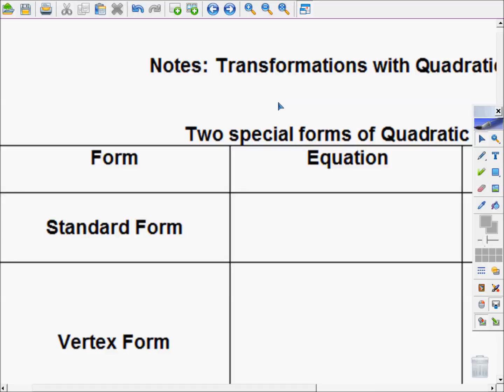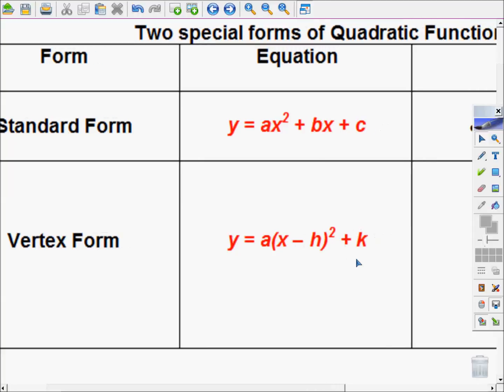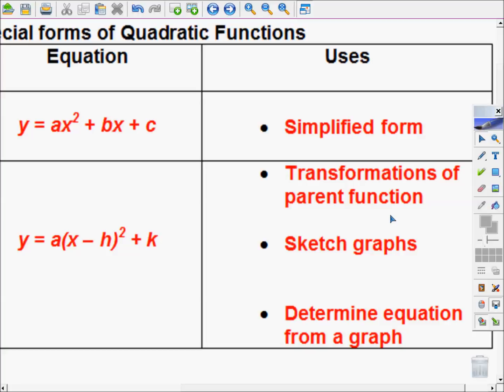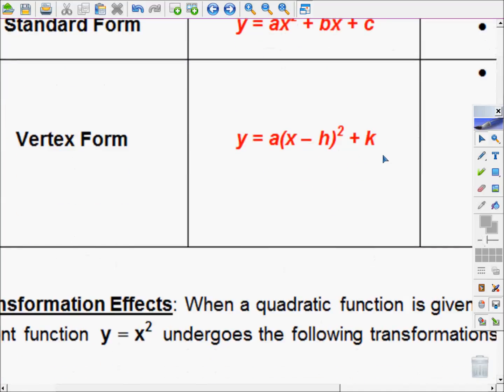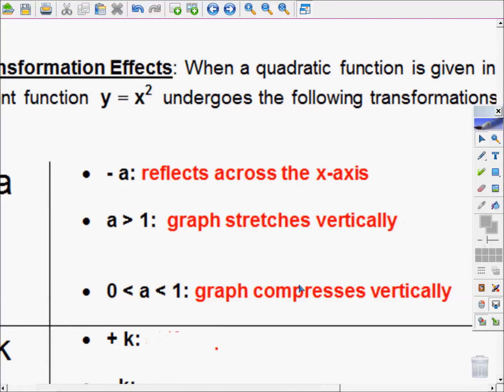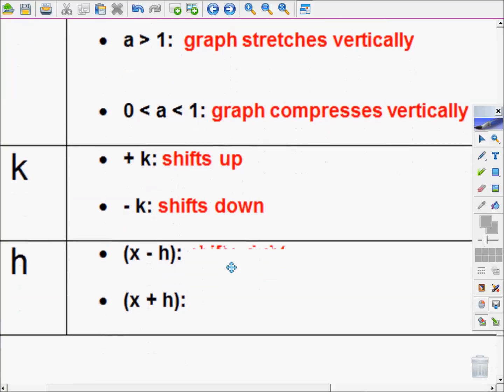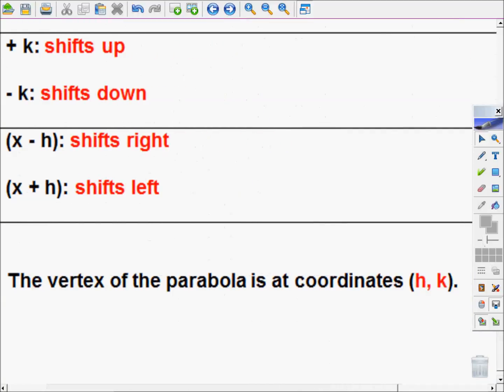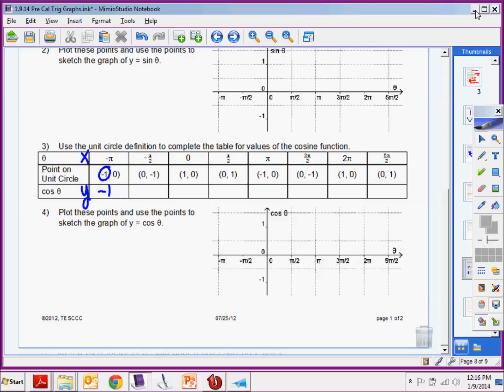1.9.14 Alg 2 Quadratic trsansformations